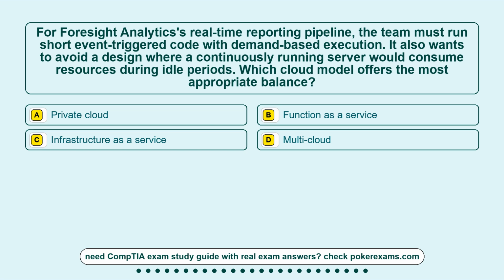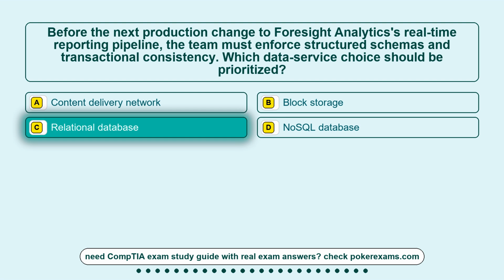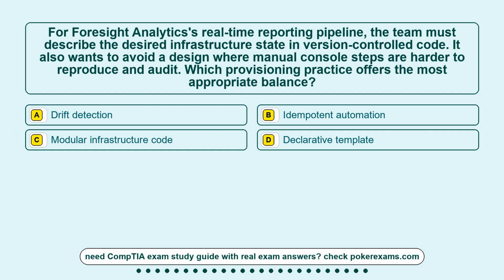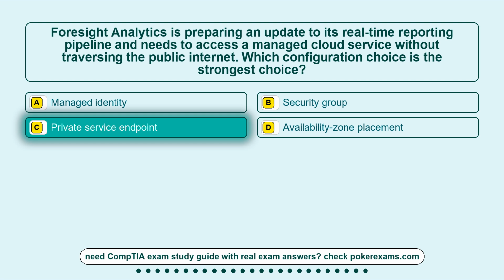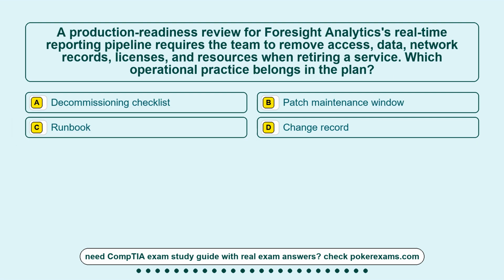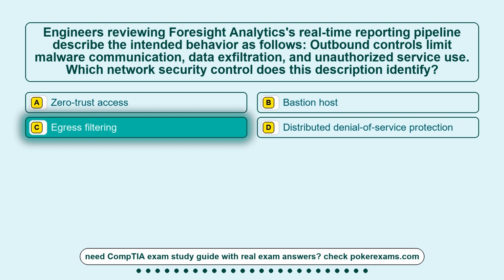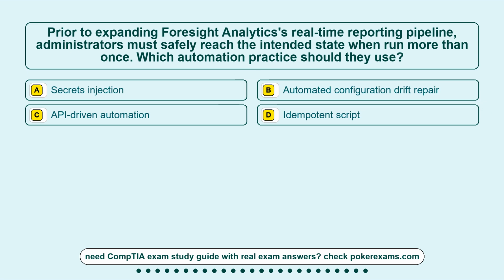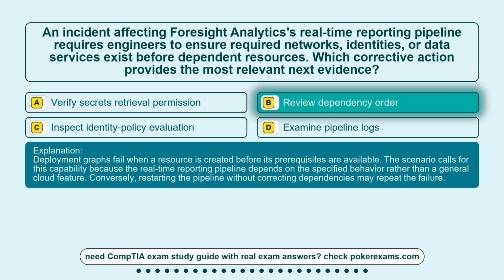CompTIA Cloud+ CV0-004 Review — Everything You MUST Know To Pass On Your First Try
Master CompTIA Cloud+ CV0-004 concepts in minutes with this comprehensive breakdown.

In 2026, passing the CompTIA Cloud+ Certification Exam demands a shift away from simple definitions toward real-world scenario evaluation, automated provisioning, and multi-cloud logic. Enterprise environments require engineers to understand how continuous deployment, security controls, and high-availability architectures interlock across complex systems. Mastering hands-on operational logic is critical for test day success. This CompTIA Cloud+ crash course highlights essential principles across core domains. to reinforce your daily exam prep.

In this video, you will learn how to evaluate enterprise cloud architecture, container orchestration, and high-availability design patterns across multi-vendor platforms. Most beginners miss this: multi-cloud resilience relies on understanding storage tiering, resource metering, and dynamic load balancing mechanisms. Here is where learners get confused, particularly when choosing between public, private, and hybrid deployment models under strict performance standards. We break down these architectural concepts so you can approach scenario questions with clarity.

This video breaks down advanced security controls, identity federation, and systematic CompTIA Cloud+ troubleshooting techniques. Maintaining a secure cloud environment requires zero-trust access policies, web application firewalls, and robust key management for data in transit and at rest. This is what separates guessing from understanding when tackling performance-based questions during the exam. We examine step-by-step diagnostic workflows so you can resolve network and permission issues quickly.

You will also understand how to manage day-to-day deployment and operations while integrating essential CompTIA Cloud+ DevOps fundamentals into continuous integration and delivery pipelines. Leveraging infrastructure as code tools like Terraform or Ansible enables automated provisioning and dynamic scaling across cloud resources. This helps you remember the concept faster when reviewing real-world deployment strategies, workload migrations, and resource lifecycle management workflows.

Most learners miss this critical strategy: applying theoretical knowledge directly to interactive scenarios and CompTIA Cloud+ PBQs before exam day. Relying solely on memorized definitions creates gaps when faced with hands-on performance items. In this CompTIA Cloud+ review 2026, we share practical exam tips and tricks to help you succeed. Access test prep tools and practice materials to complete your study plan.

How to master this subject:

* Create a disciplined CompTIA Cloud+ CV0-004 study plan targeting core architectural and operational domains.
* Practice hands-on CompTIA Cloud+ PBQs to build fluency with practical performance scenarios.
* Study vendor-neutral cloud concepts using a detailed CompTIA Cloud+ study guide and objective checklist.
* Evaluate progress using full-length Cloud+ practice test sets and analyze rationale for missed questions.
* Focus on mastering security policies, automation tools, and systematic network troubleshooting steps.

Which specific CompTIA Cloud+ subtopic or performance-based question concept did you find most challenging, and what exam topic would you like us to explain next in our upcoming breakdown?